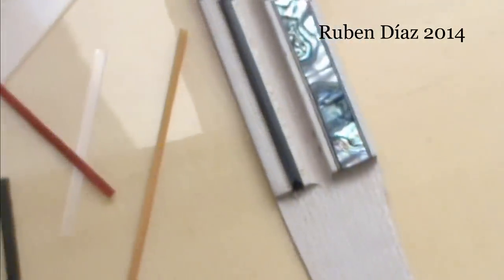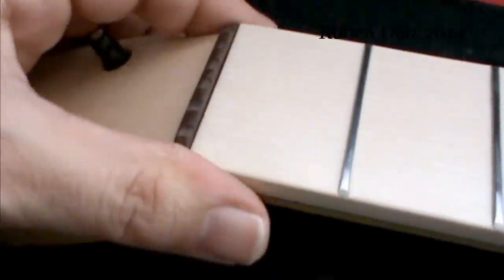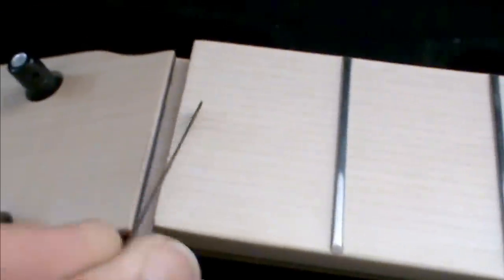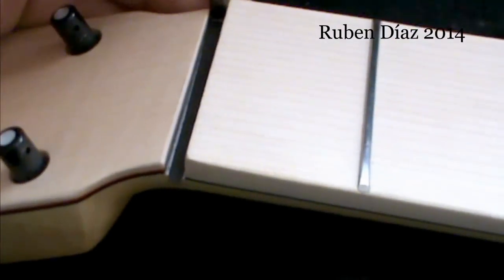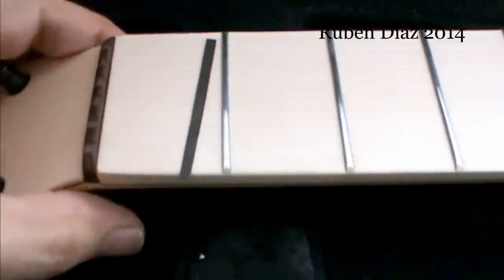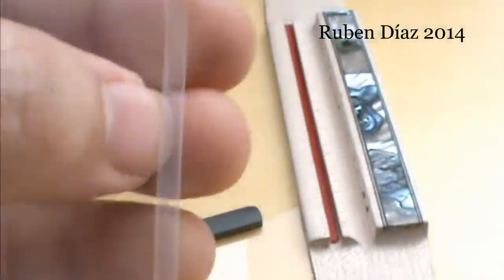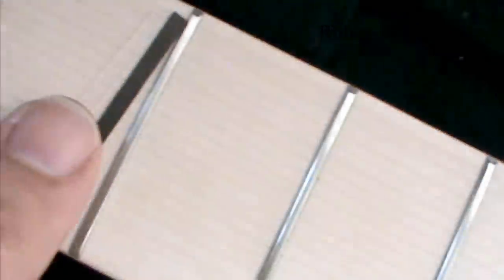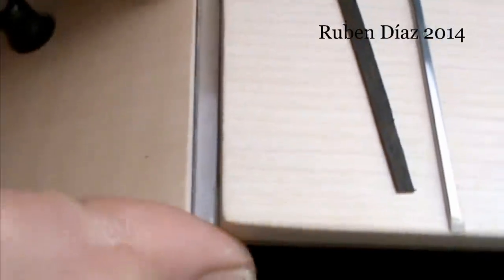How to Raise the Action on the Bridge of your Flamenco Guitar from the way you put your strings on